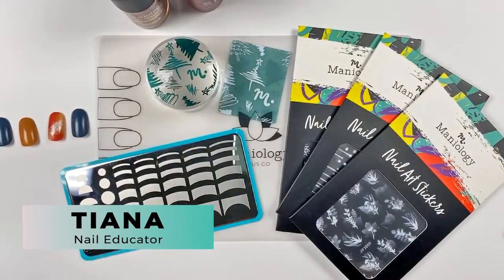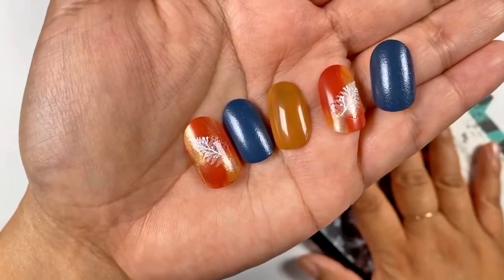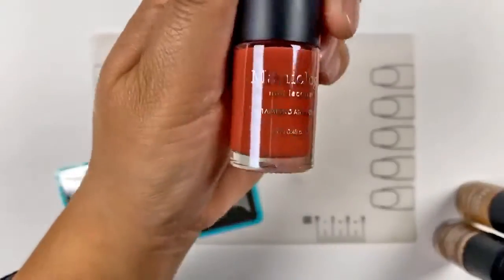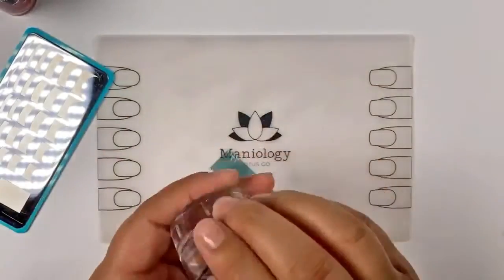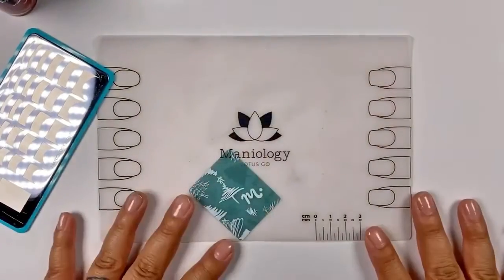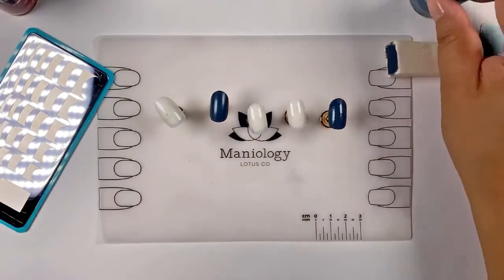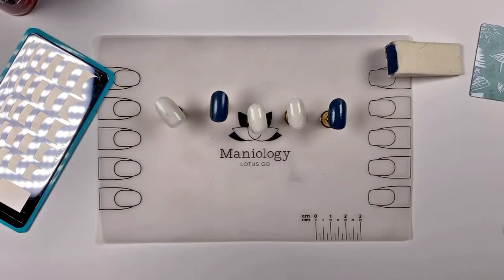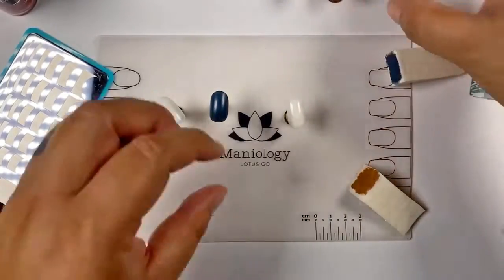Easy Autumn Inspired Nail Art Using Stickers - Maniology LIVE!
The air is brisk, and the leaves are crispy. Give your nails a fall-perfect update with new nail polish colors in autumnal hues... and make the most of the negative space with leaf-loaded stickers resting on your fingertips. Take in the beauty of the season with this easy fall-inspired look you can recreate.